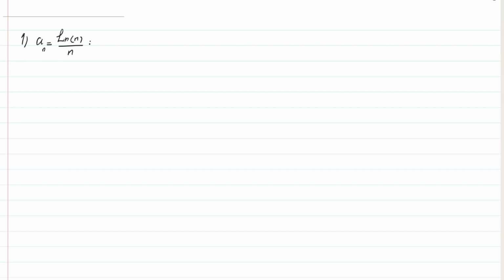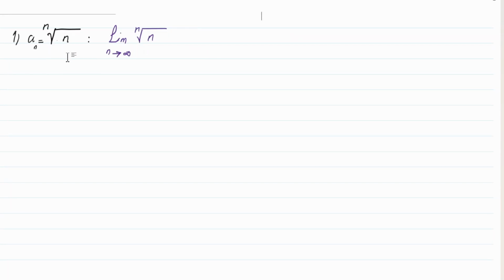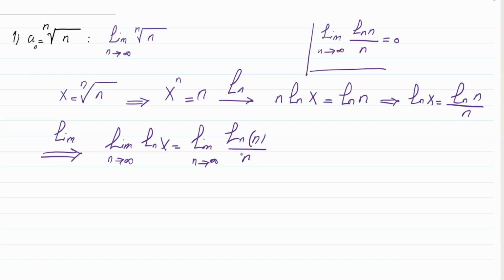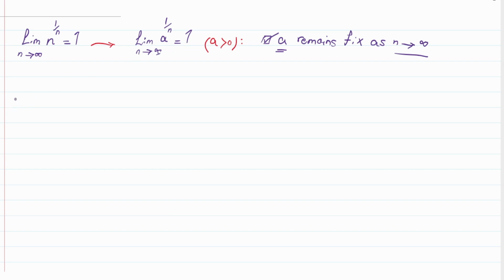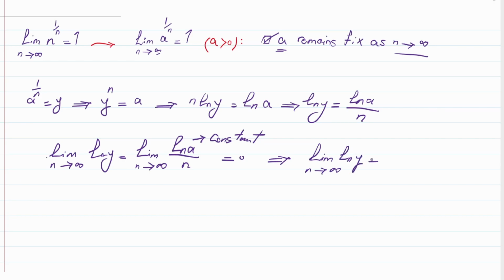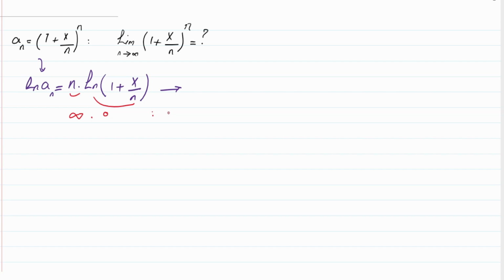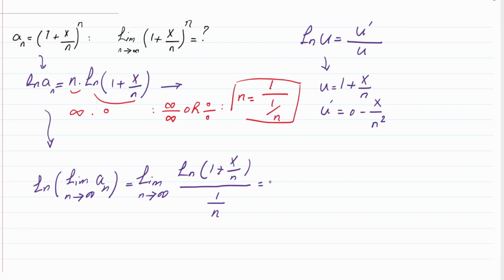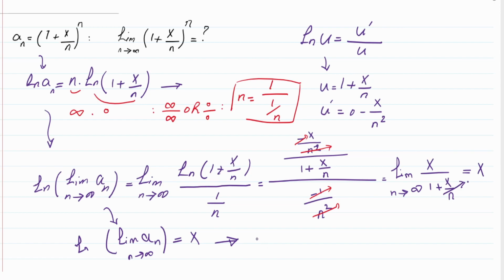Frequently Arising Limits in Infinite Sequences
🔍 Exploring Frequently Arising Limits in Infinite Sequences 📈

Welcome to my YouTube video where we delve into the fascinating world of infinite sequences and unravel the secrets behind their frequently arising limits! In this video, we embark on a mathematical journey to understand the behavior of various types of infinite sequences as they approach infinity.

Join me as we explore intriguing examples, analyzing their limits as n  tends to infinity. These sequences offer captivating insights into the convergence properties of infinite series, showcasing how mathematical concepts evolve as their parameters grow.

Discover the remarkable convergence behavior of these sequences, shedding light on fundamental principles in calculus and mathematical analysis. Whether you're a mathematics enthusiast seeking to deepen your understanding or a student grappling with the intricacies of infinite series, this video offers valuable insights and explanations.